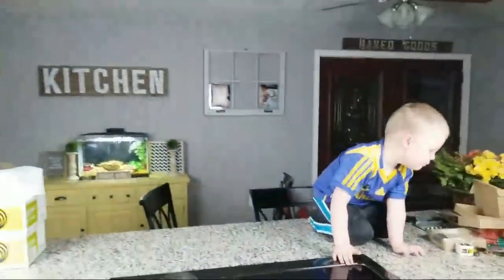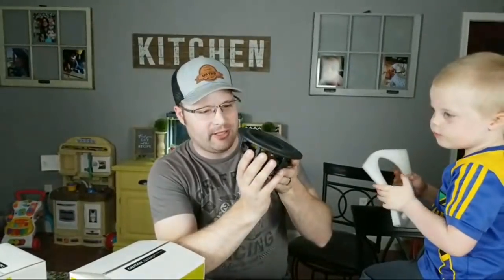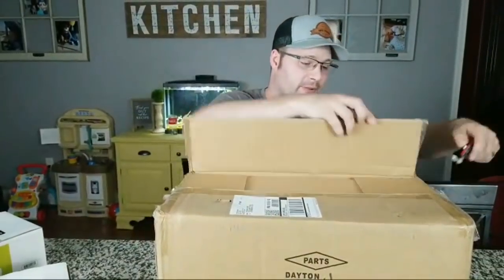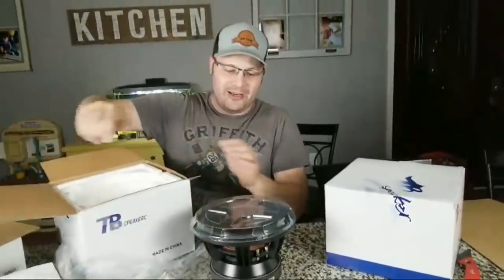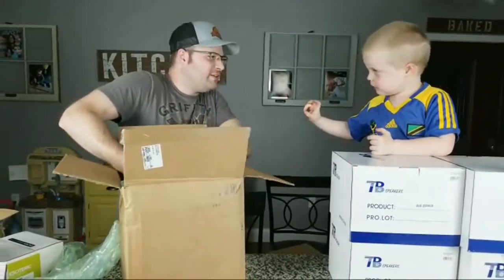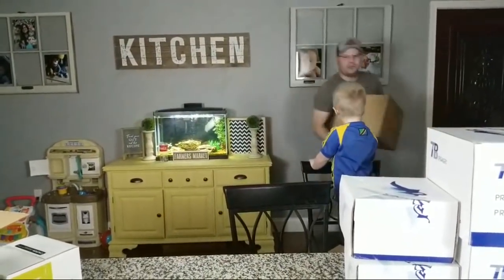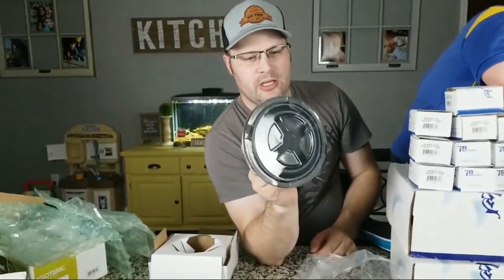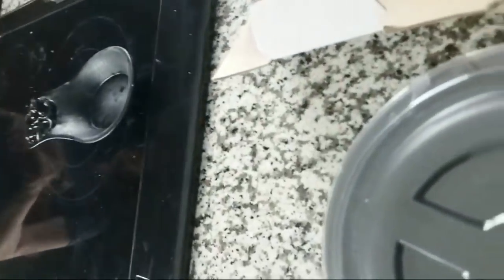Speaker Unboxing And So Much More!